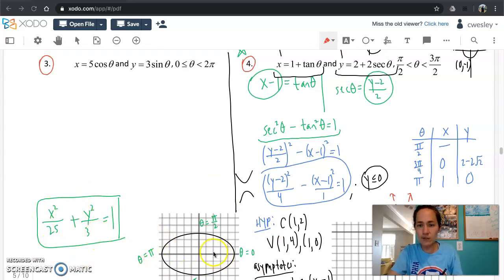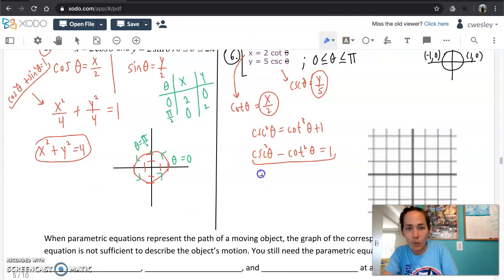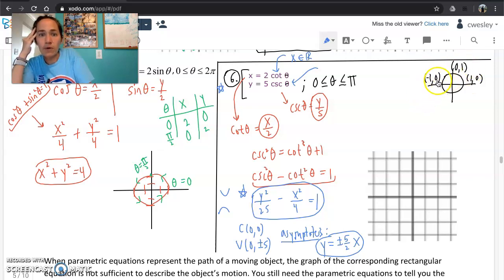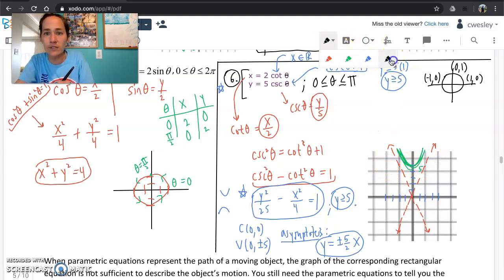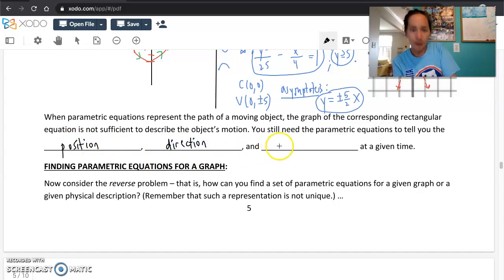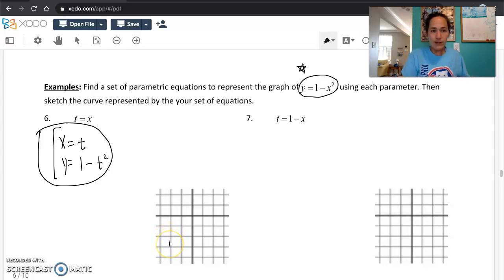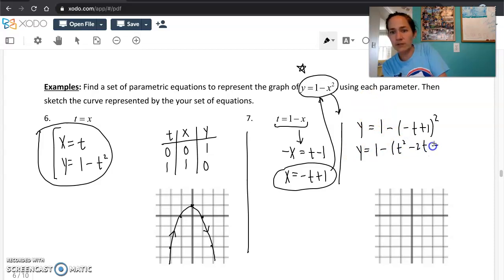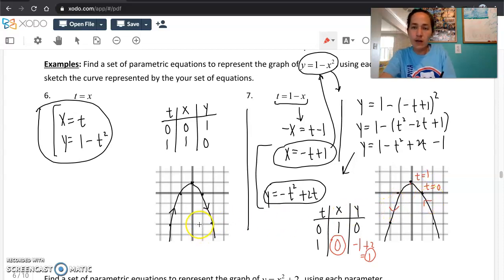Acc Precalc Parametric Equations Day 4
Parametric Packet p.8,11